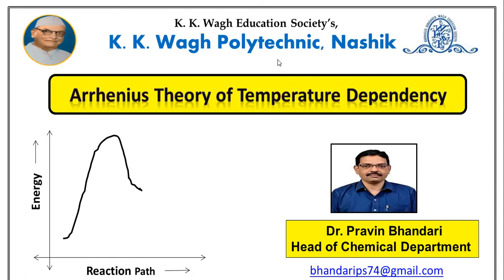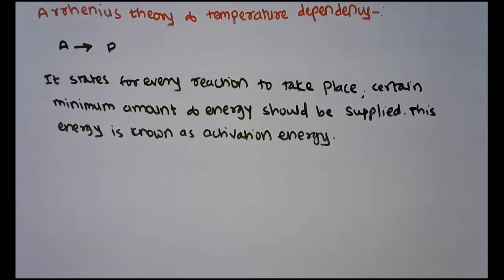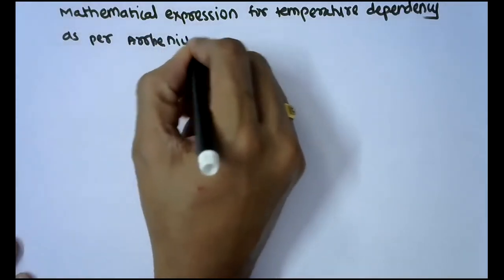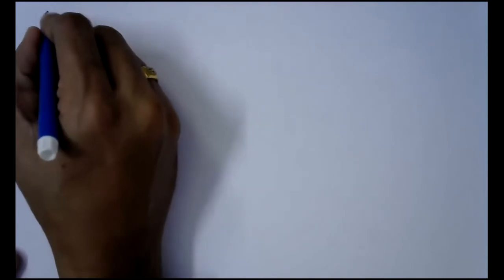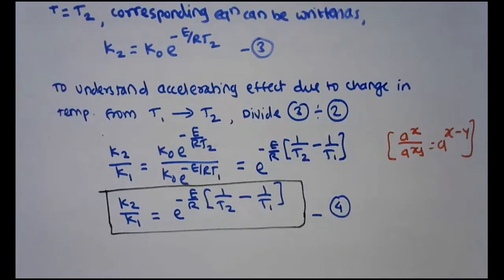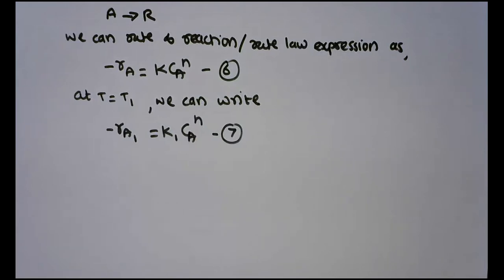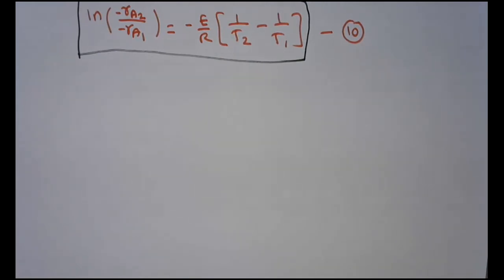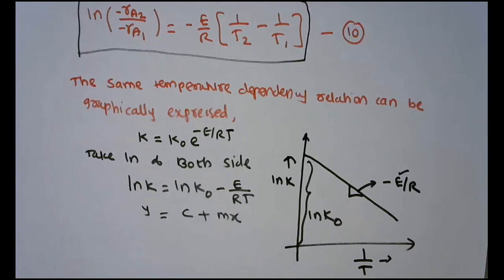Arrhenius Theory of Temperature Dependency (Reaction Kinetics )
The video contain, basics, mathematical equation and derivation of Arrhenius equation,
Activation energy
Arrhenius theory of temperature dependency
Rate constant
Reaction Kinetics
Chemical Engineering